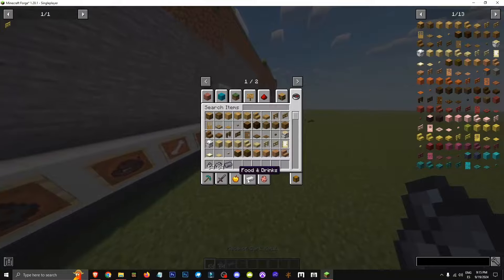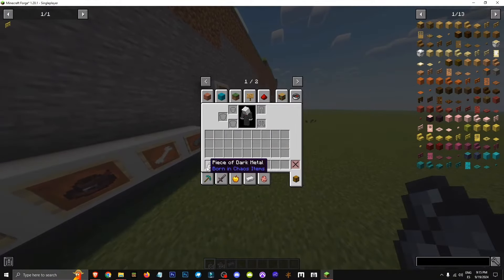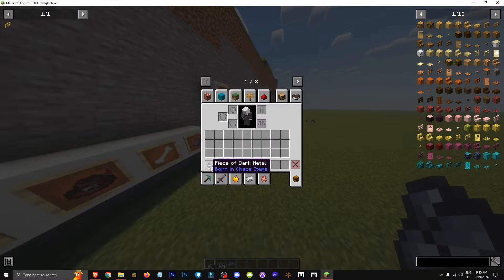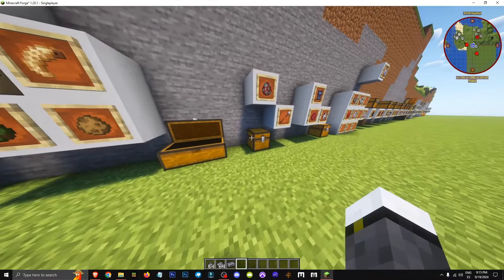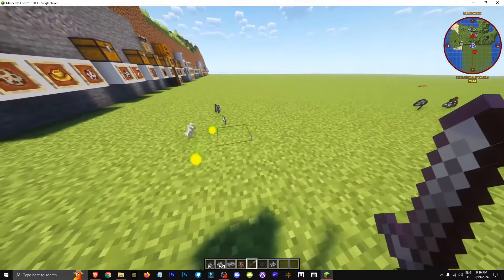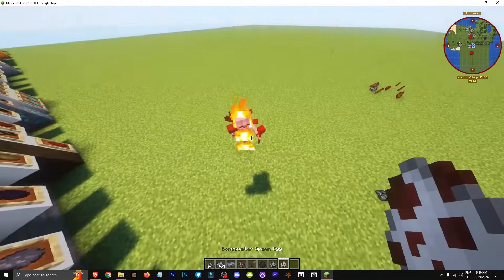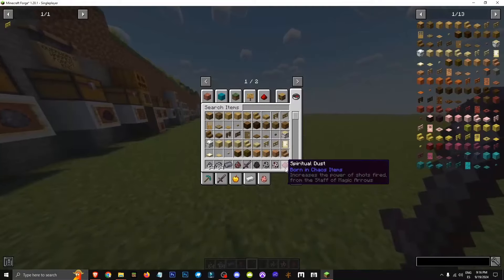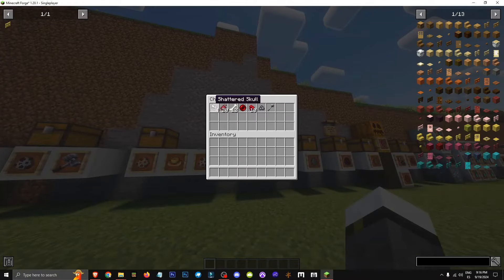🟨 HOW to GET DARK METAL INGOTS - BORN in CHAOS MINECRAFT MOD